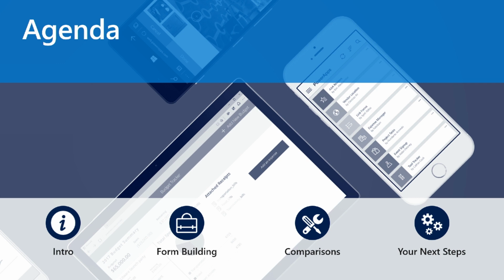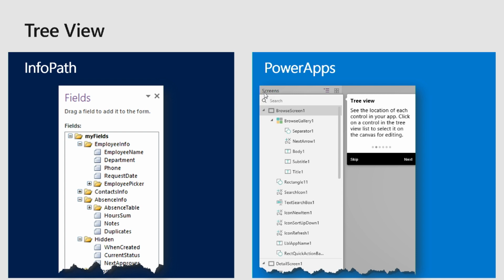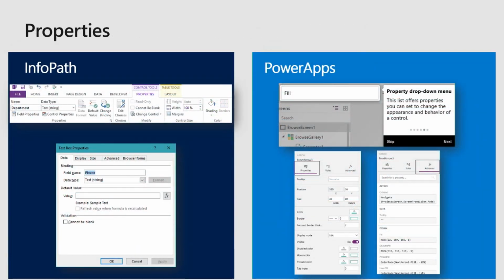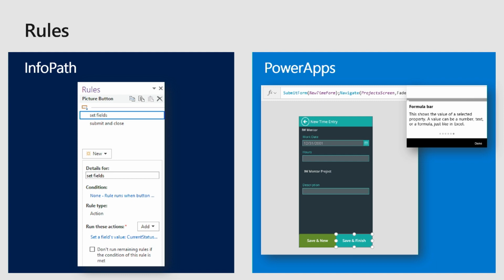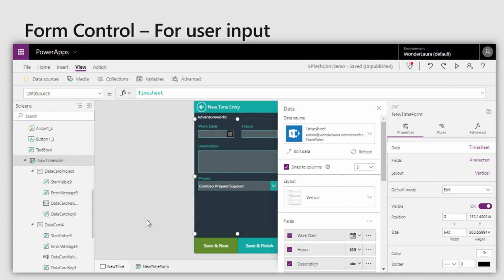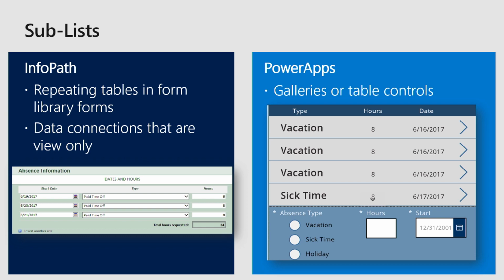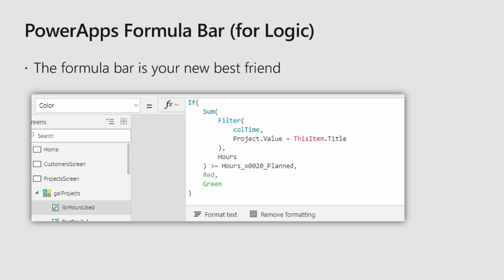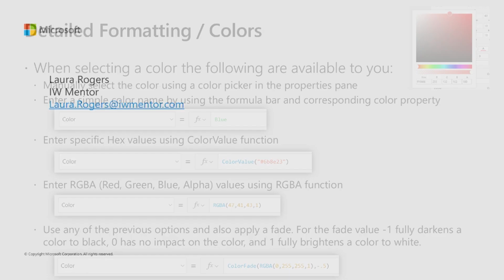Moving from InfoPath to PowerApps: Introduction to terminology - THR1076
For 13 years, InfoPath has been Microsoft's official method of creating business forms in SharePoint. Now that InfoPath has been phased out, PowerApps is the new way of creating no-code forms. In this session, Laura Rogers introduces how to create PowerApps, and specifically how to translate your common InfoPath form terminology into the new way in PowerApps.